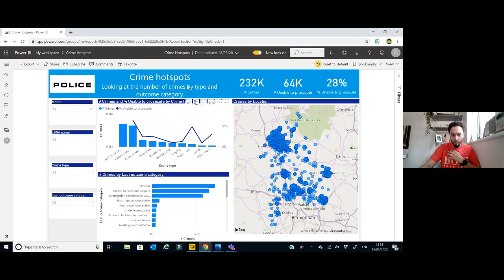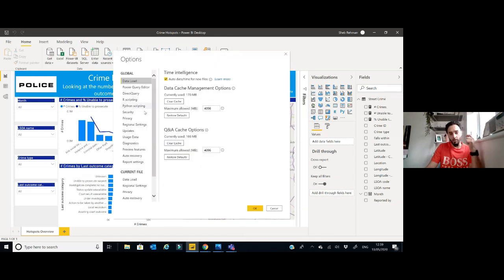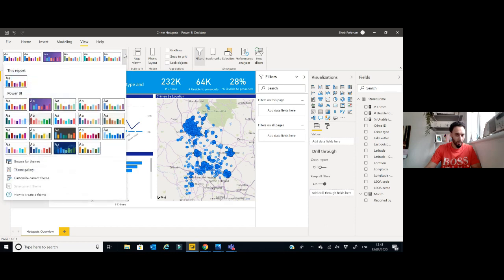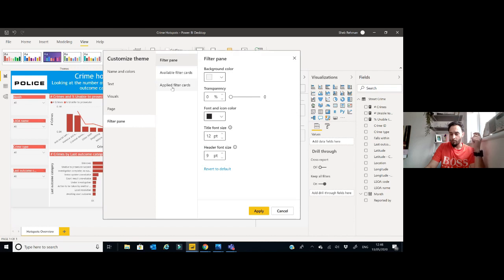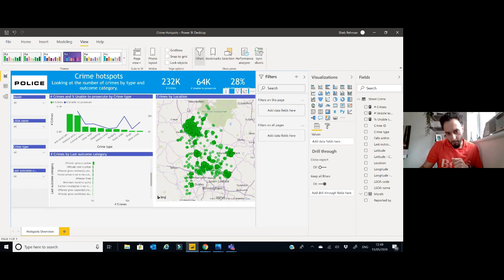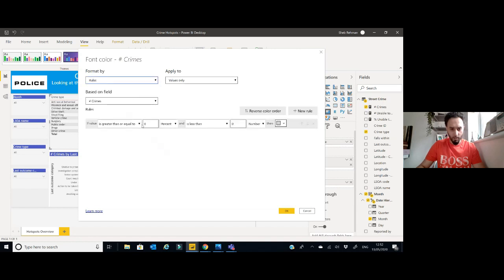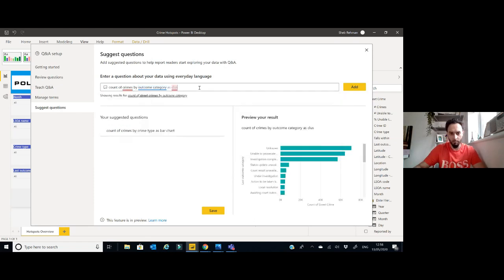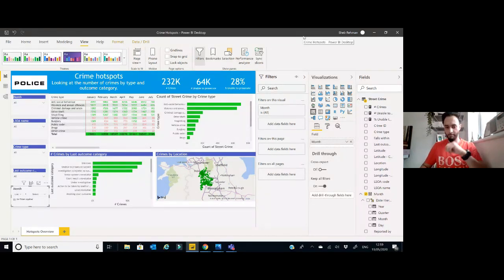Power BI April 2020 Desktop Features Release - Personalise Visuals, Lasso select, Suggest questions!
This is quick video showcasing some of the great features released in the Power BI Desktop 2020 release. It includes personalising visuals, the new Lasso tool, the GA release of Themes, how we can suggest Questions in the QnA for our Power BI front end users and a look at the new Conditional Formatting of totals.